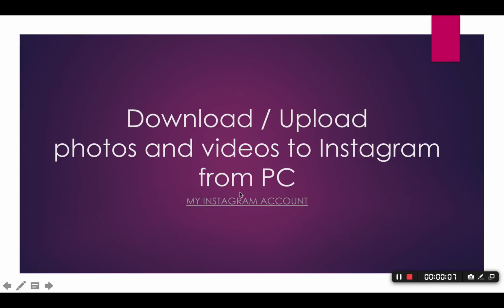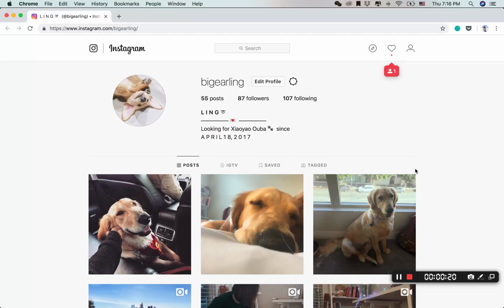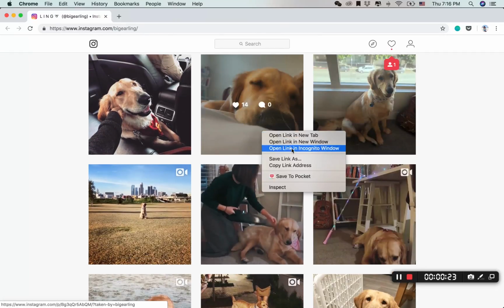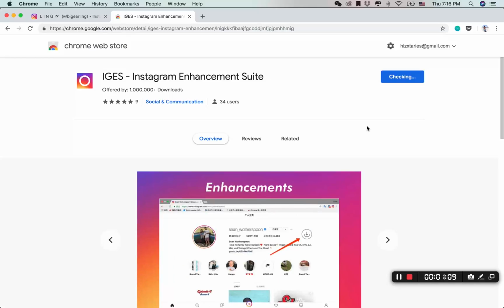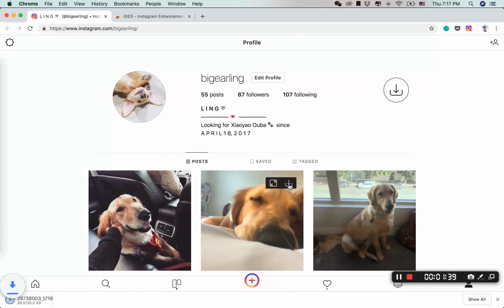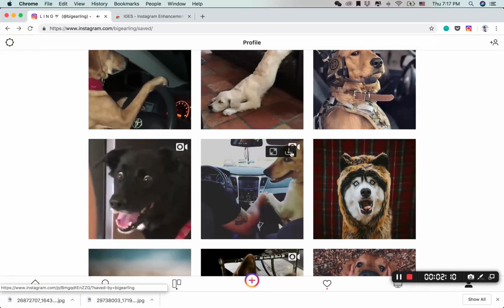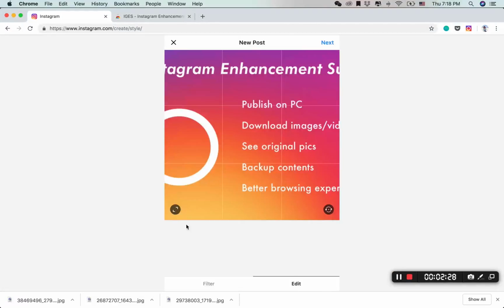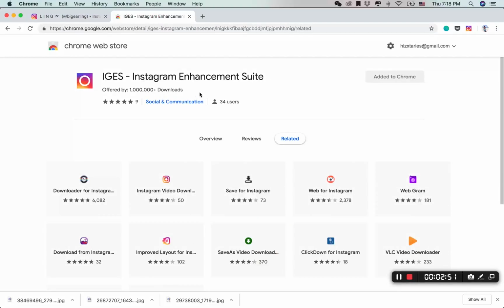Chrome Extension allows download / upload Instagram photos and videos from PC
For those who wants to download/upload photos to Instagram from PC, this Chrome extension is a good choice. Very simply to use, no coding nor app installation is needed. Only take you 5 seconds to install.